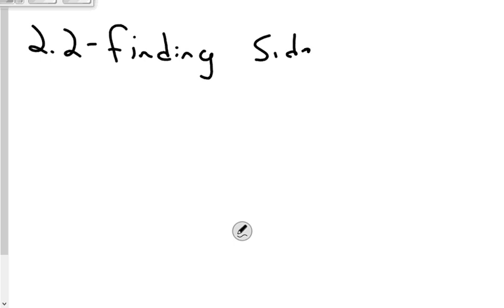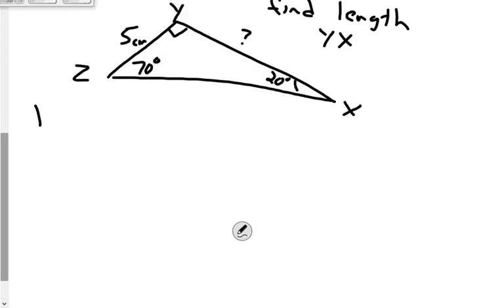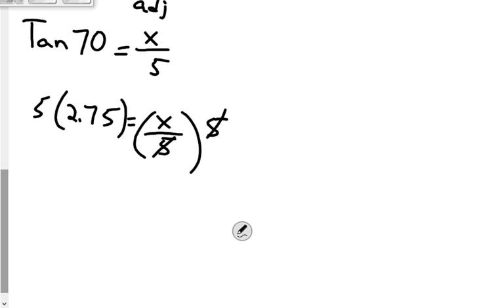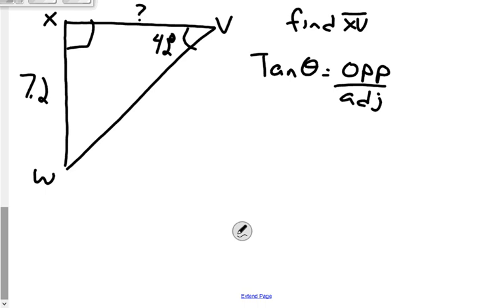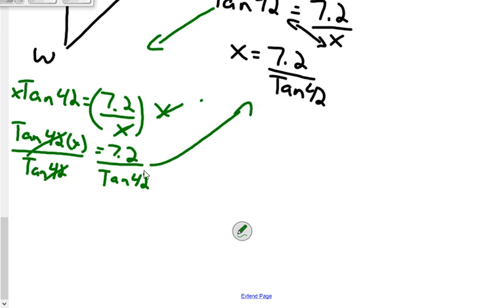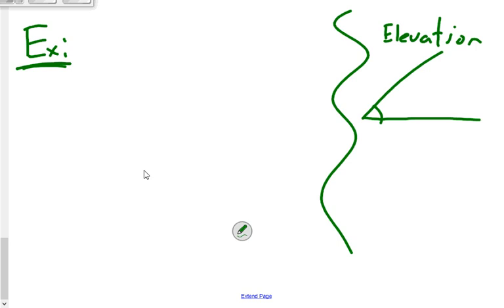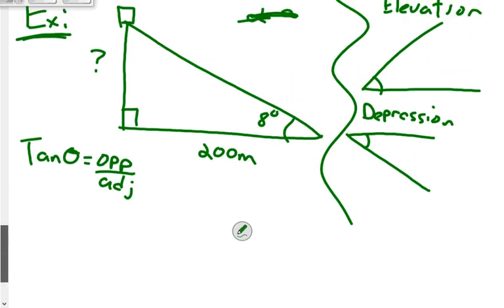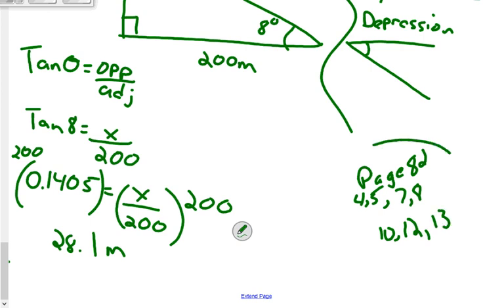fd 10 2 2